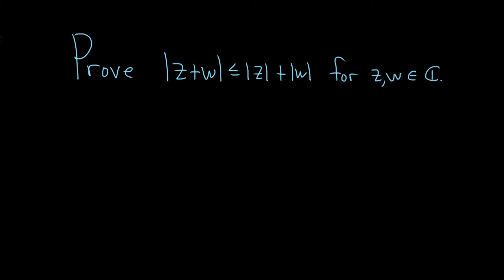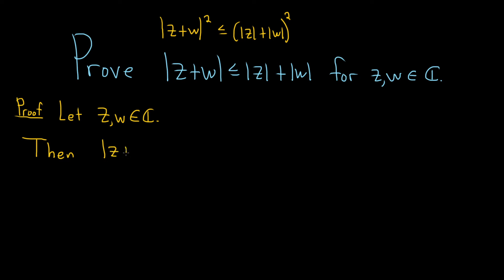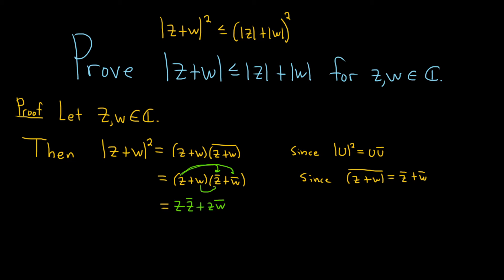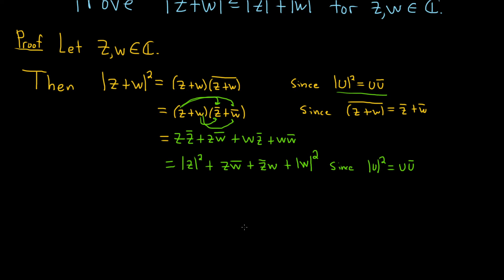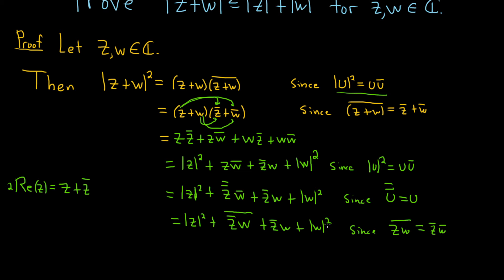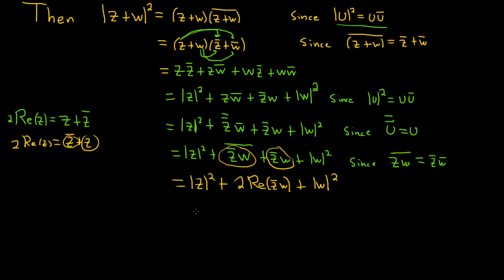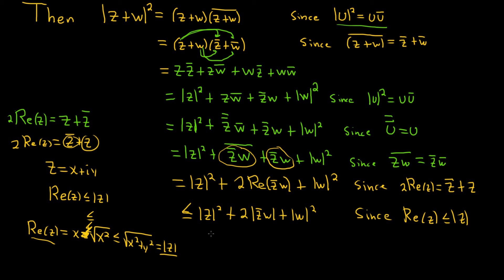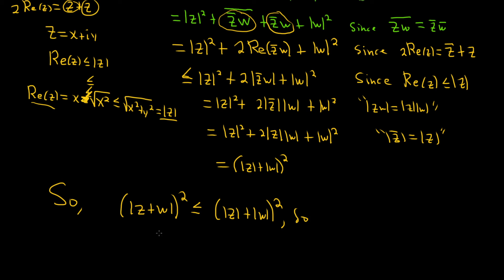How to Prove the Triangle Inequality for Complex Numbers